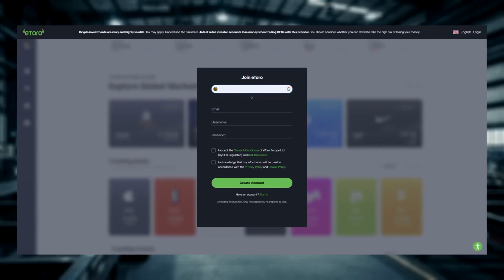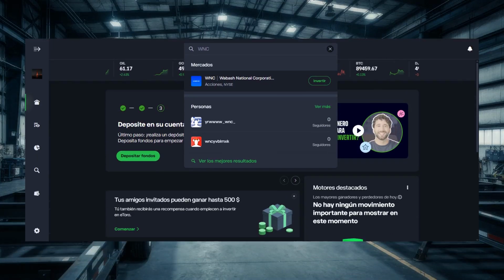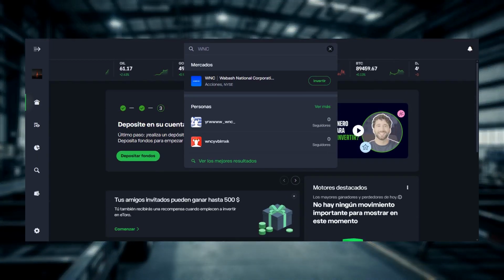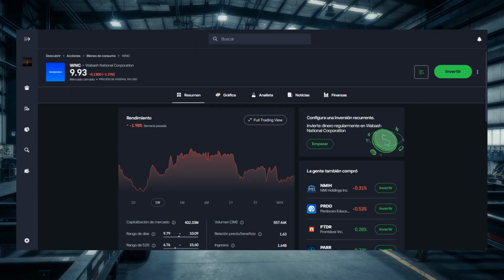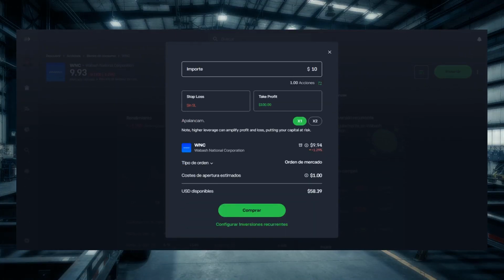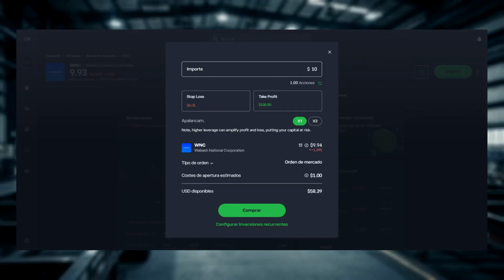How to Invest in Wabash National Corporation (WNC) Step by Step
Educational video: a concise step-by-step guide on how to buy shares of Wabash National Corporation (WNC).

Wabash National Corporation (WNC) is a U.S.-based manufacturer of truck trailers, trailer components and engineered transportation equipment. This short tutorial explains the practical steps to locate the WNC listing on a broker platform and place a buy order, using eToro as an illustrative example.

Summary of steps covered:
1) Open and verify a brokerage account, then deposit funds. 2) Use the platform search to find the WNC ticker and select the NASDAQ listing. 3) Review the company information and price chart on the asset page to confirm the correct security. 4) Click Invest, choose the amount, review the order and confirm. 5) Monitor the position in your portfolio after the order fills.

Always perform your own research, check official filings and consider your personal financial situation and risk tolerance before making investment decisions. Market conditions and trading rules vary by platform and jurisdiction.

If you want to follow the exact steps shown, use the eToro link above to visit the platform. The example demonstrates navigation and order placement only and is not an endorsement.